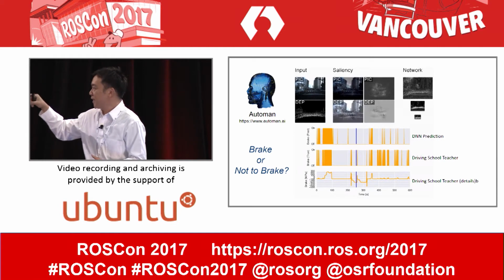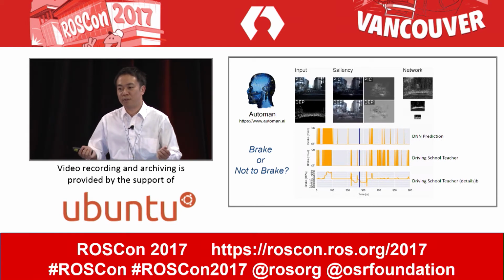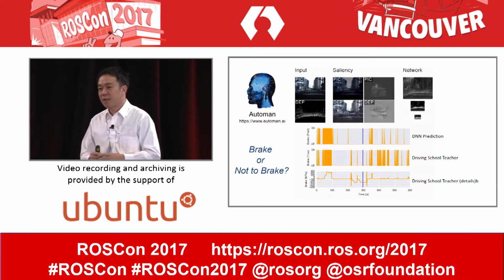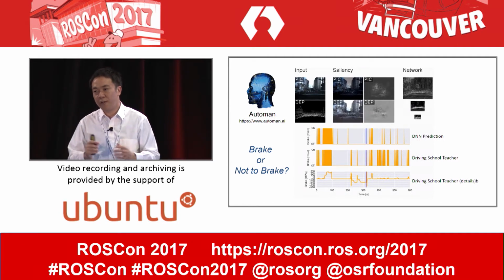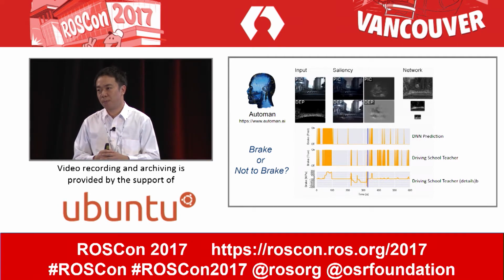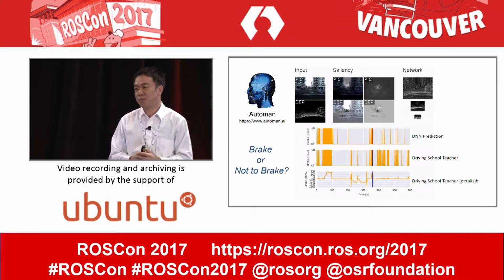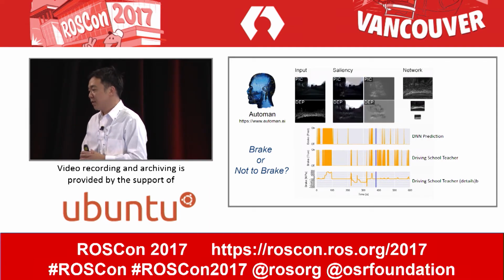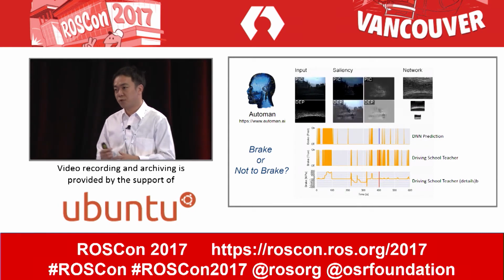ROSCon 2017 Vancouver Day 1 Autoware ROS based OSS for Urban Self driving Mobility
Shinpei Kato (The University of Tokyo)

Autoware is open-source software (OSS) for urban self-driving mobility, empowered by ROS. It provides complete modules of perception, decision making, and control, which enables drive-by-wire vehicles to drive autonomously in public road environments. The current maintainer of Autoware is Tier IV, a Japanese academic startup company comprising professors and students. Automotive makers and suppliers now often use Autoware to build their research and development prototypes of self-driving mobility. Autoware has also been partly ported to ROS2. This talk will be of interest to any researchers, developers, and practitioners who are looking for opensource solution of self-driving mobility.